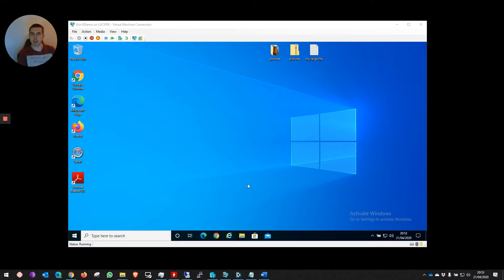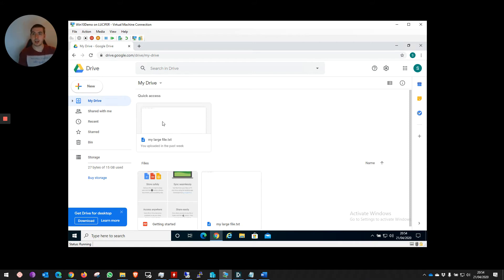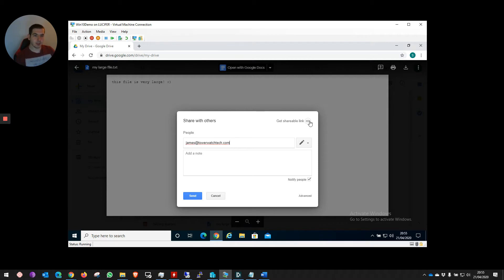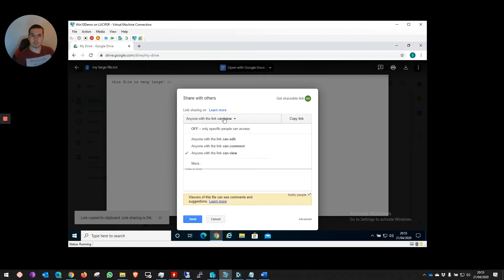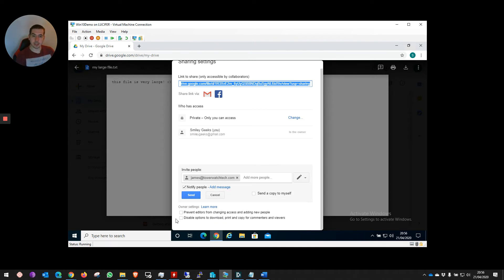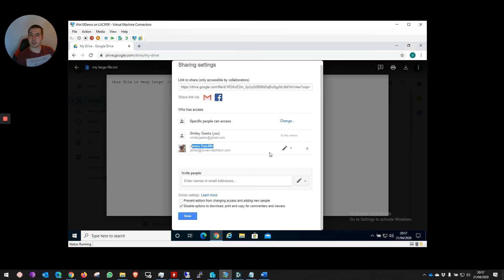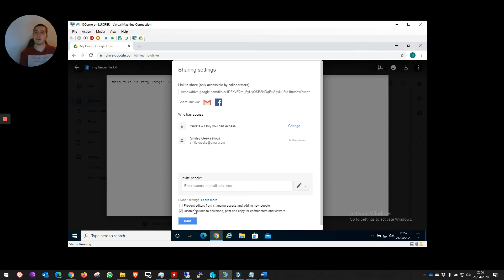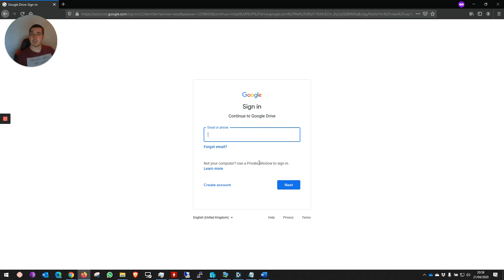Sharing a File Securely Using Google Drive (Lesson 1/4)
It's often the case that you have to send files to your clients but there are two common issues;

1. The files are too big to send via email
2. The files contain sensitive information and can't be sent via email without protection
Or both!

In this short video, we're showing you how you can use Google Drive to share files with clients, as well as how to revoke access to keep data GDPR compliant with those who don't need access anymore!